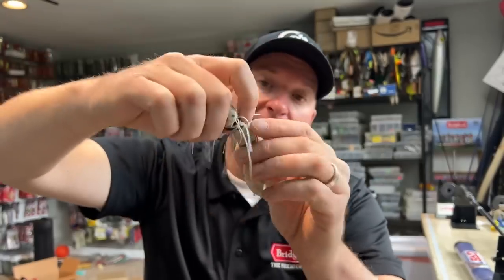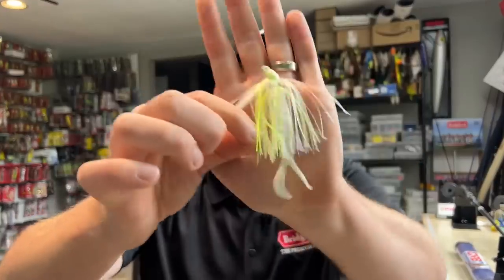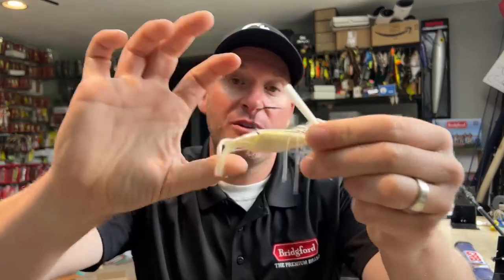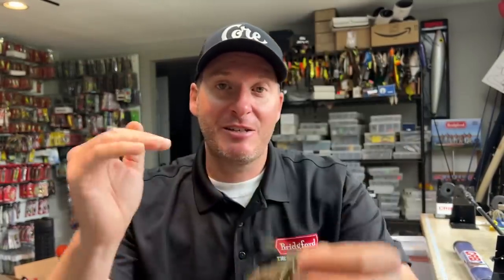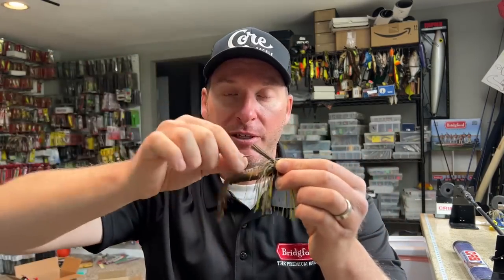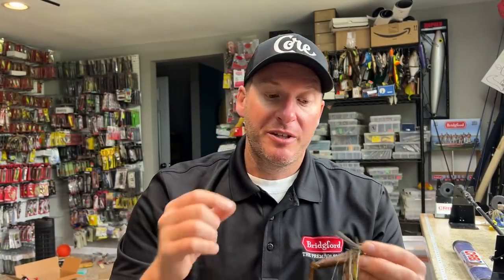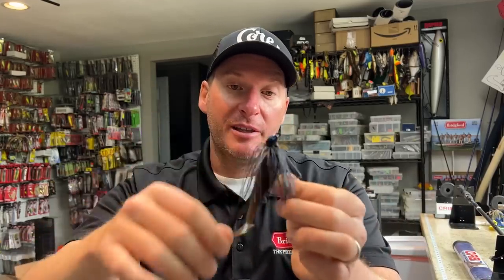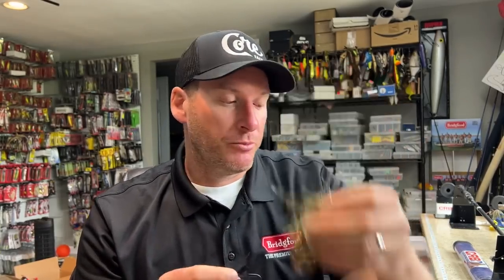The ONLY Four Swim Jig Trailers You Need!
These four types of swim jig trailers will help you catch more bass!

2) Share my videos on your social media platforms!
4) If you enjoy the content and want to see more of it.  Consider donating to the channel to show your support for future video creation.  Very much appreciated!